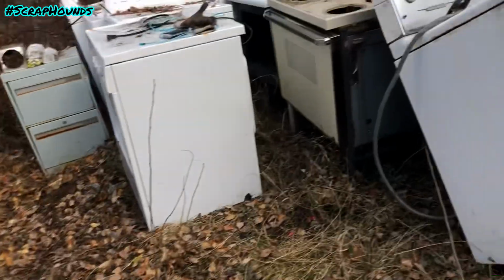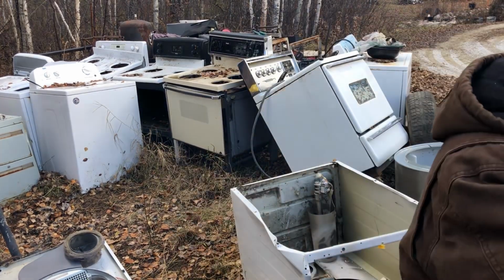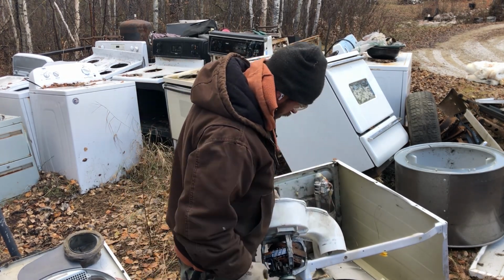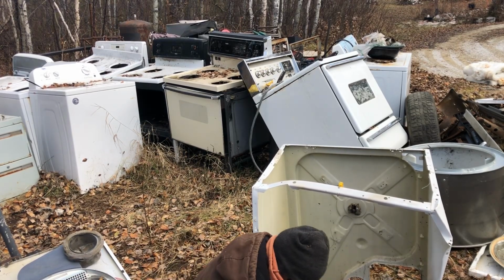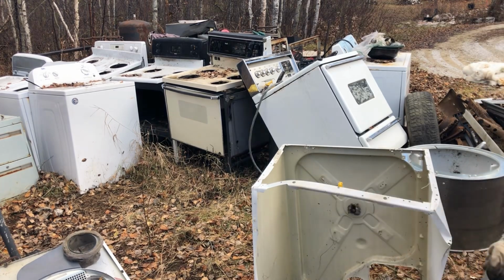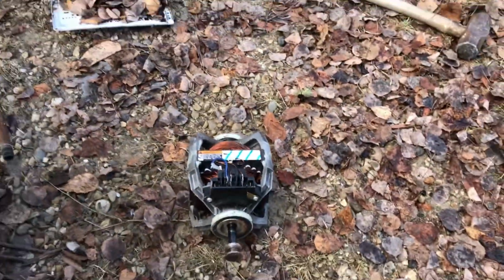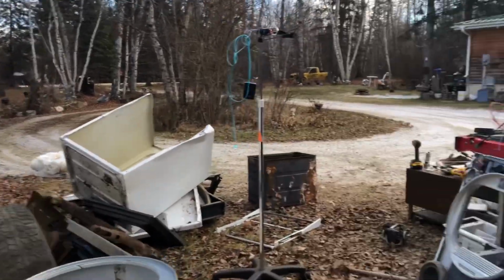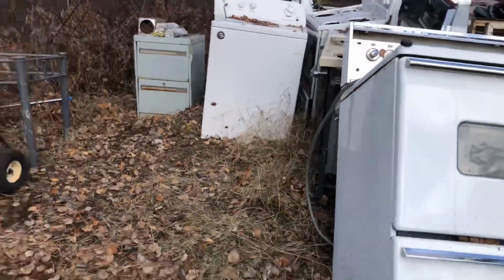Scrapping A Gas Dryer For Money " Let's Do This !!! "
In this video I scrap my very first gas dryer they will have a 3 prong 110v plug end and a gas valve they are definitely great scrap metal items!

Tips will go towards shop supplies a new camera and some gear at some point so I can film and create better looking content in the future!
CheeRs Scrap Hounds Thank You!